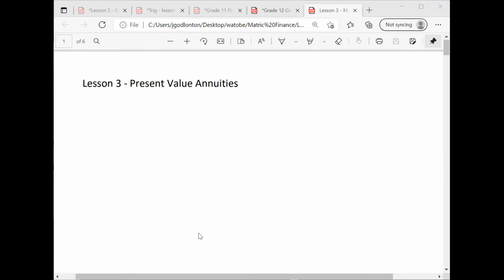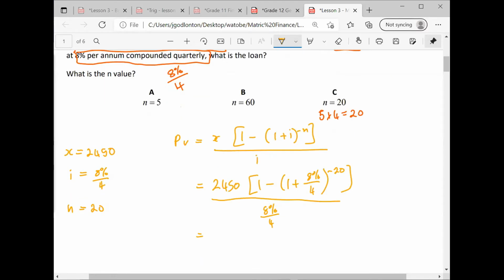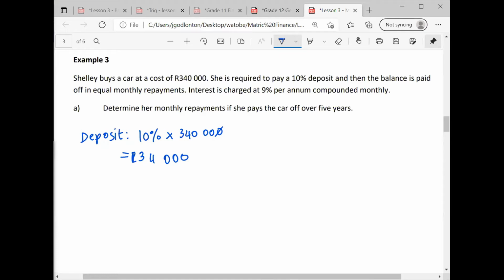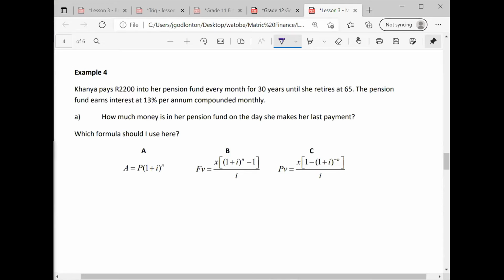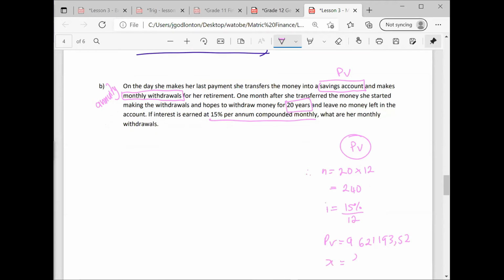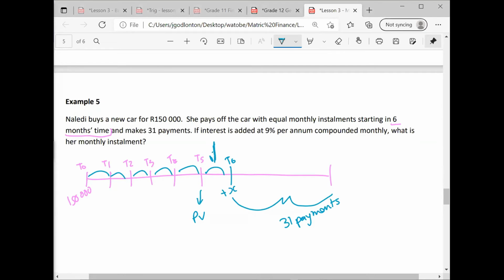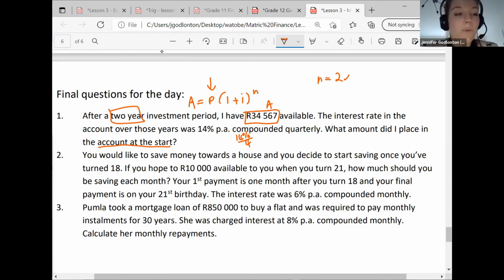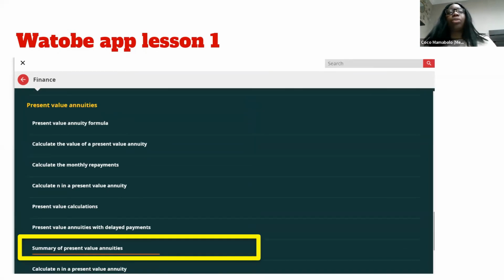Grade 12 Finance - Lesson 3: Present Value Annuities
Learn how to calculate for loan repayments using financial math equations